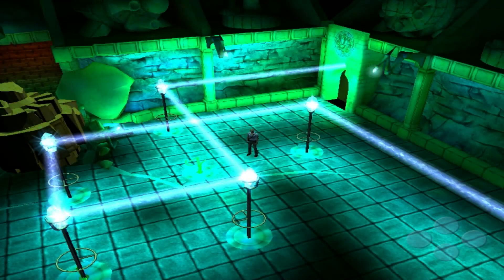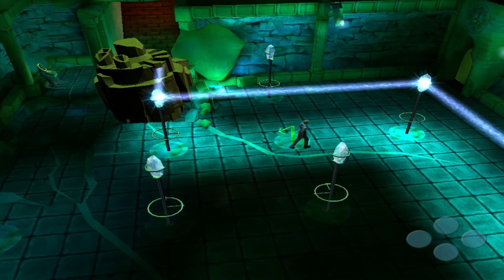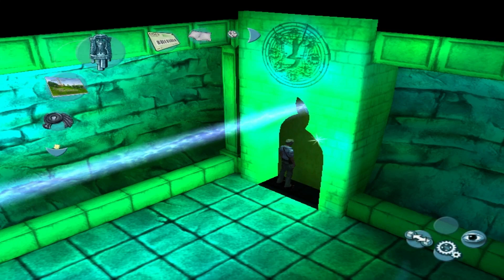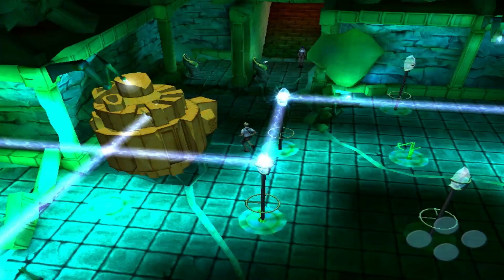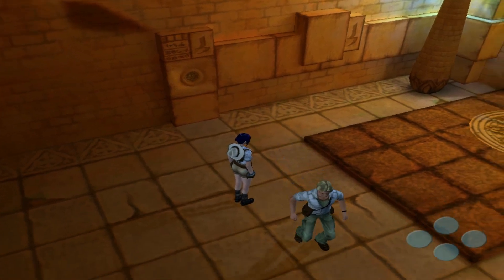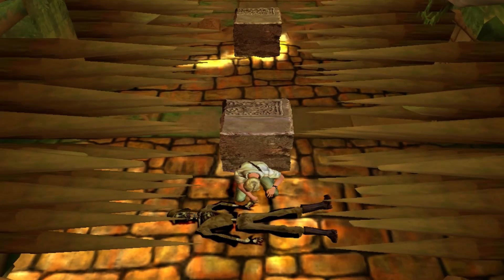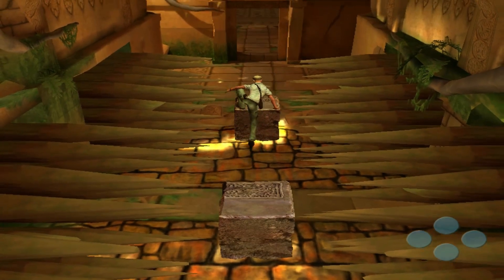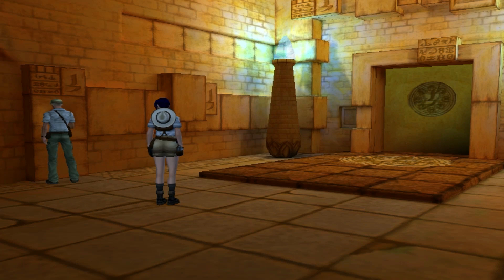Let's Play Broken Sword 3: The Sleeping Dragon - Mirrors and Light - Episode 16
George Stobbart and Nico Collard get caught underground and only moving mirrors and light can help them. It's very much action adventure game at the moment.

S I T E S  I  L O V E
F R E E  S I E R R A  A U D I O B O O K!

S A F E  O N L I N E

S E O  H E L P  F O R  Y O U T U B E R S

▶ Blue Yeti Microphone
▶ Neewer LED Ring Light 18"
▶ Canon Powershot SX730 Camera
▶ Transcend 128GB Memory Card